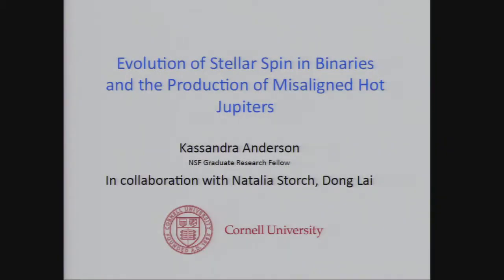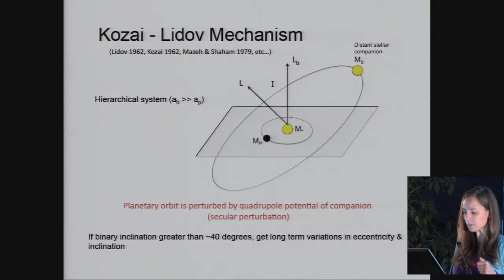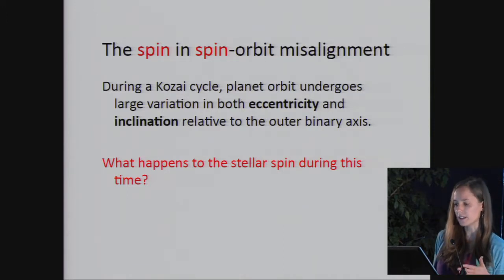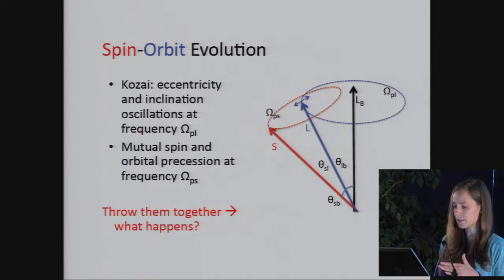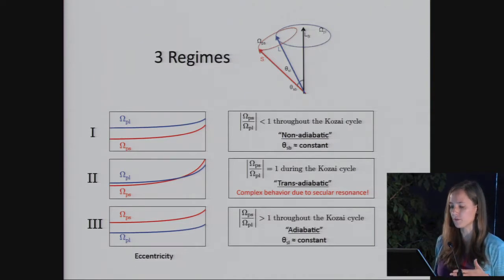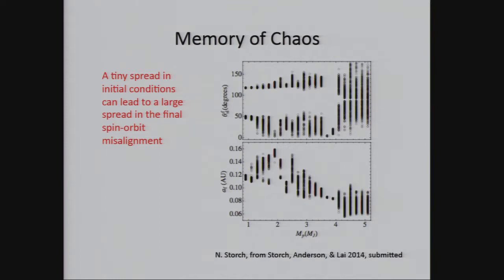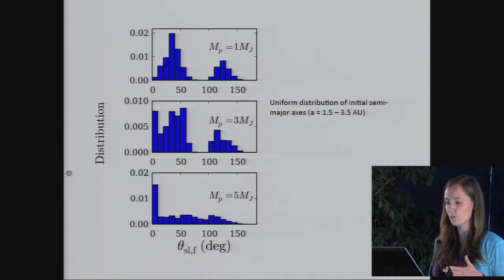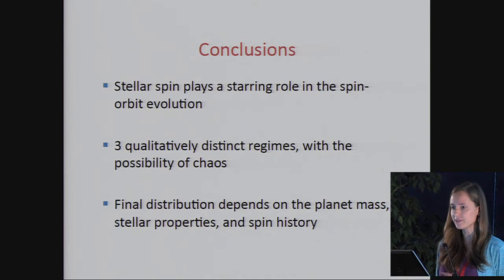CoRoT3-KASC7 #45 - K. Anderson - Chaotic Evolution of Stellar Spin due to Star-Planet Interactions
Session: 4 - Multiple systems and star-planet interactions
Date: July 10, 2014
Title: Chaotic Evolution of Stellar Spin due to Star-Planet Interactions and the Production of Misaligned Hot Jupiters
Speaker: Kassandra Anderson

Abstract: Secular Kozai oscillations, induced by a distant stellar companion and acting in concert with tidal dissipation, is one of the major channels for the production of hot Jupiters and close stellar binaries. This mechanism is particularly attractive due to the high degree of misalignment between the stellar spin and planet orbital angular momentum axes that has been observed in many systems. In the typical Kozai picture, this misalignment is thought to be the result of large variation in the planet's orbital axis, while the stellar spin orientation remains mostly fixed. Here we demonstrate that gravitational interactions between the stellar spin and the planetary orbit can induce a variety of dynamical behavior for the stellar spin evolution during the Kozai cycle. In particular, in systems hosting giant planets, the stellar spin exhibits rich, often strongly chaotic dynamics, with Lyapunov times as short as 10 Myr. This arises from secular spin-orbit resonances and resonance overlaps. Therefore, in systems with distant stellar companions, planets can strongly influence the spin evolution of their host stars. A thorough understanding of the spin-orbit dynamics is thus essential for understanding the observed distribution of obliquity angles in hot Jupiter systems. We show that in the presence of tidal dissipation, the memory of chaotic spin evolution can be preserved, leaving an imprint on the final spin-orbit misalignment angles.